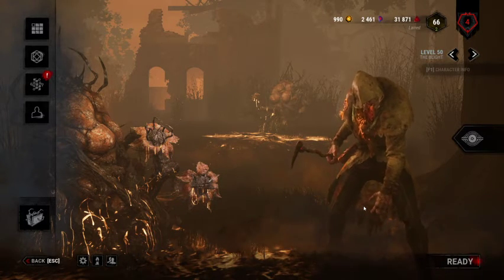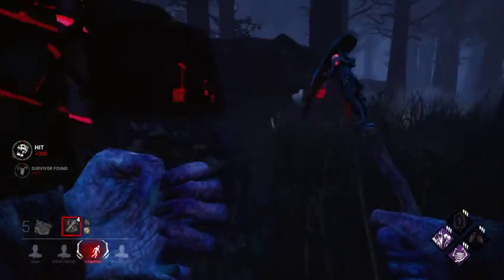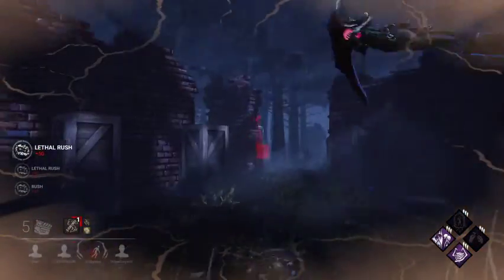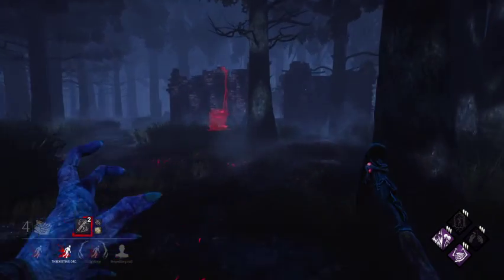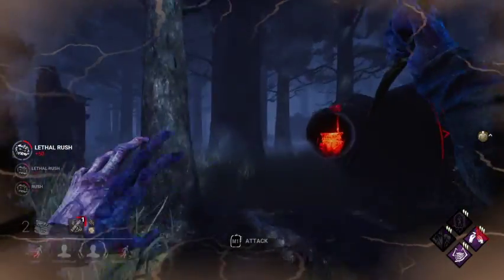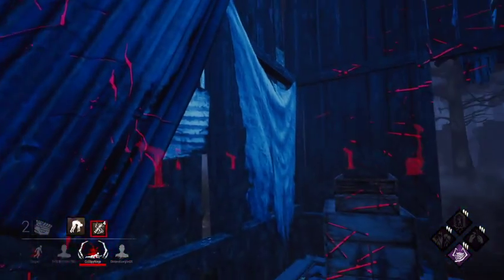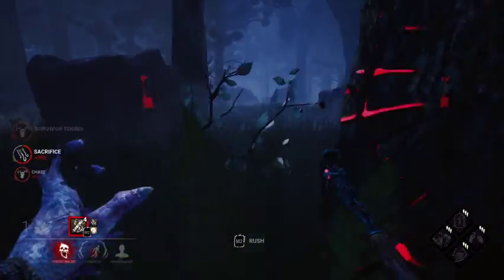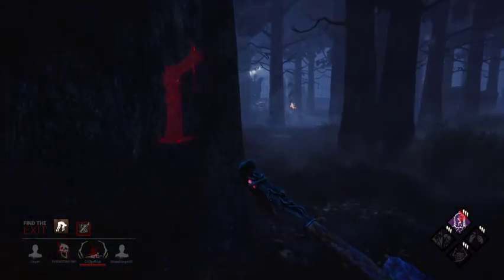more blight gameplay with commentary Dead by Daylight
Dead by daylight game as blight with commentary

51% |. 153/300 Strange